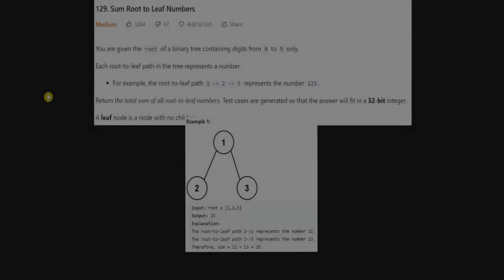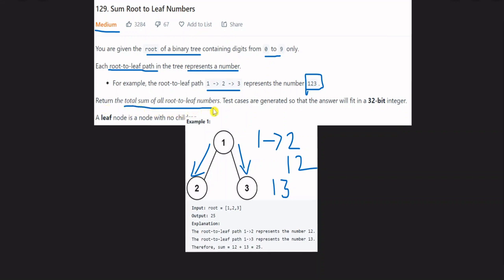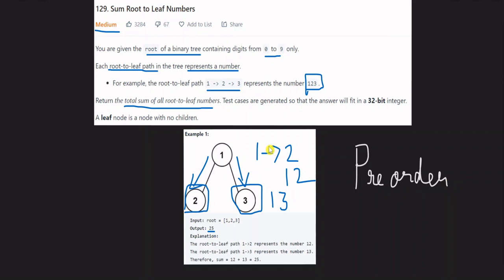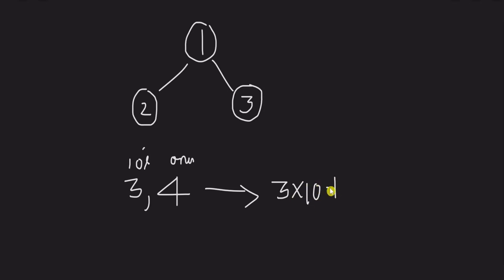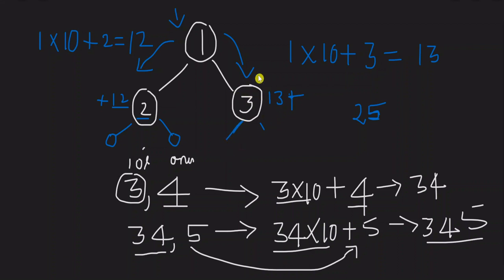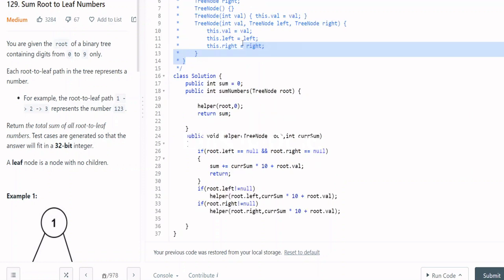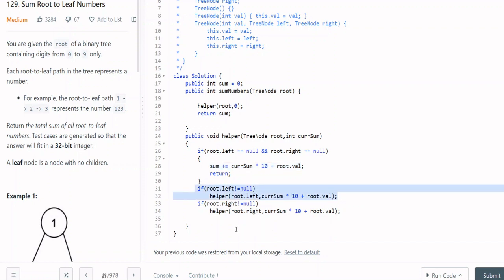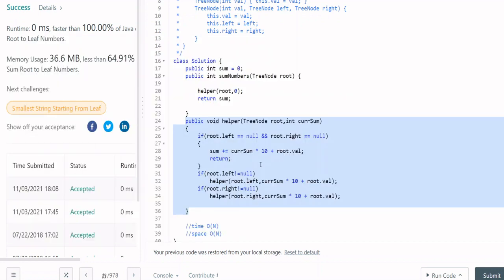Easy Tree Problem | Sum Root To Leaf Numbers | Leetcode problems tamil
Sum Root To Leaf Numbers leetcode problem solution tamil,
leetcode java solutions tamil,
leetcode 129 Sum Root To Leaf Numbers tamil,
leetcode problems in tamil,
coding interview problems with solutions tamil